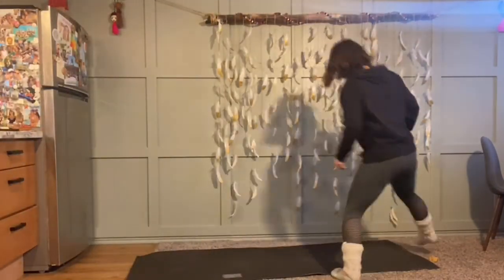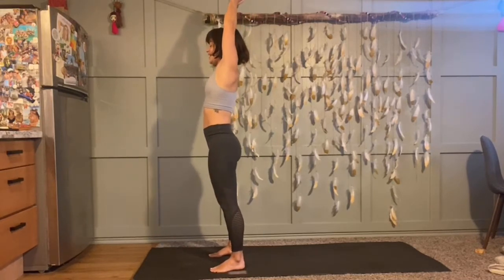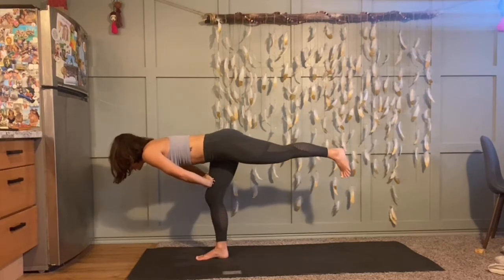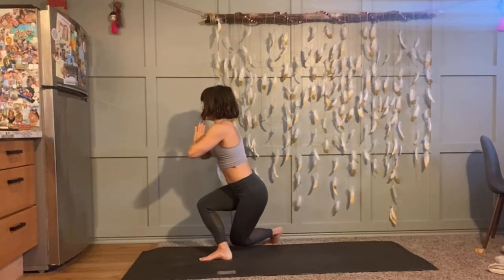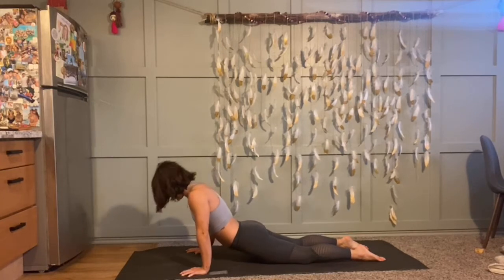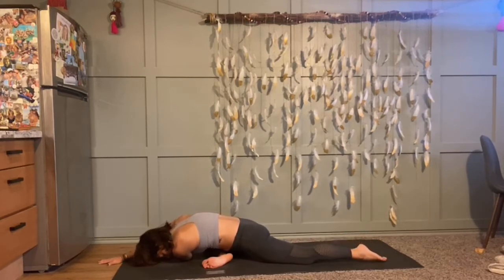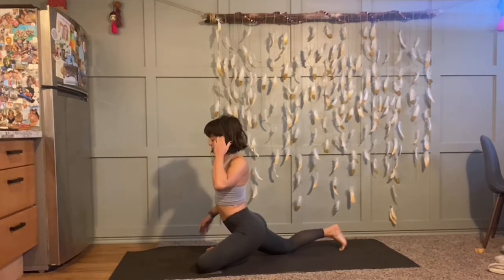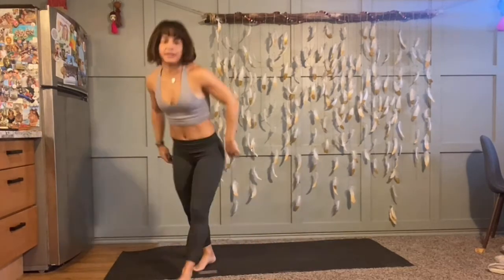2/18/21 -- 60ish minute Power Flow